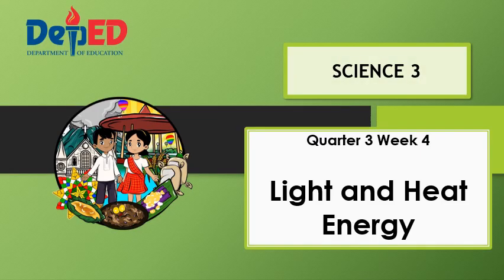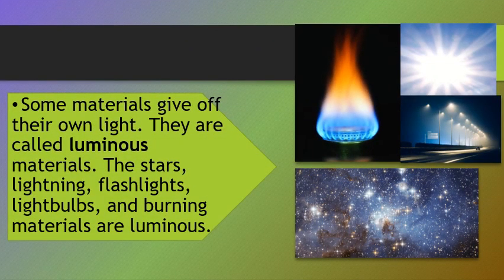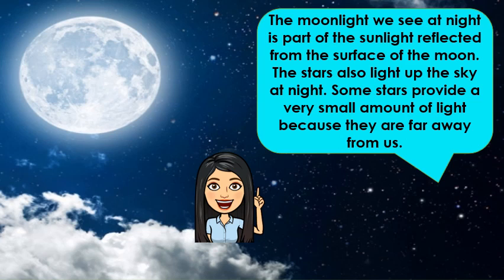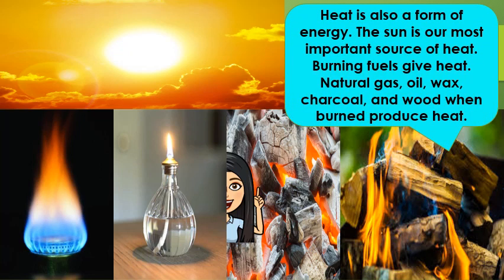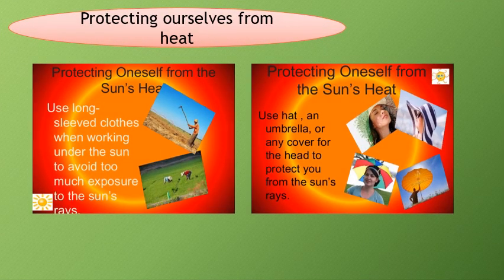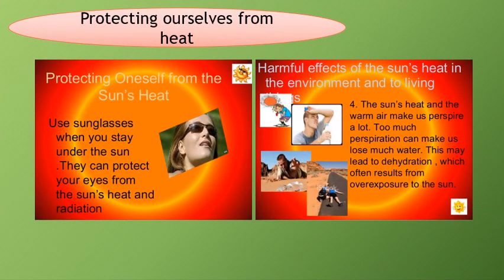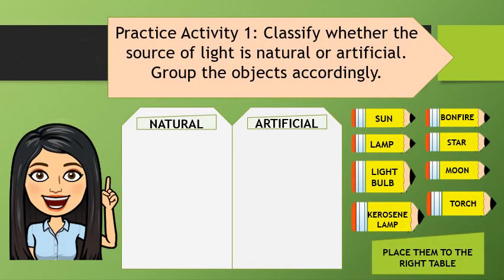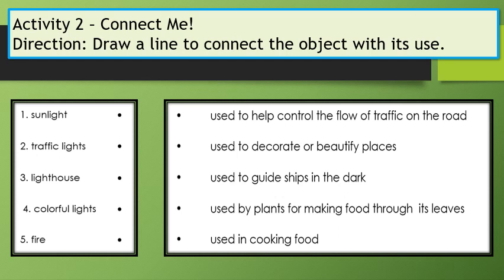science 3 Q3 W4 HEAT AND LIGHT ENERGY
Learning Competency

The learners should be able to describe the uses of light, sound, heat, and electricity.